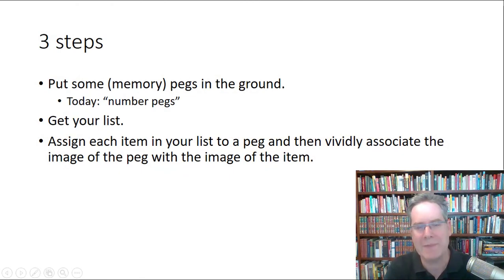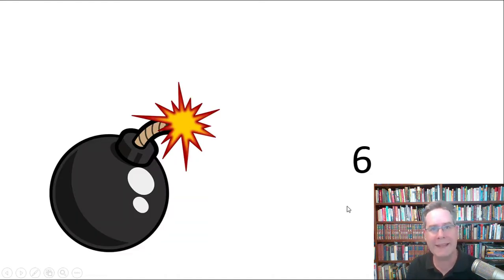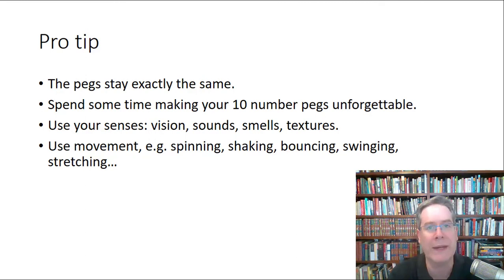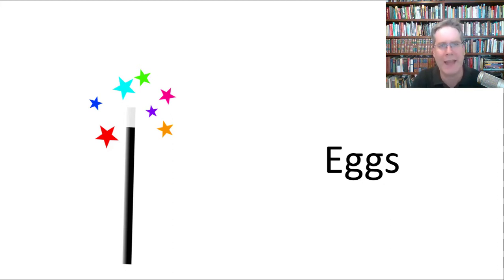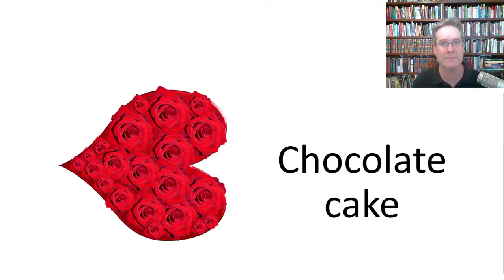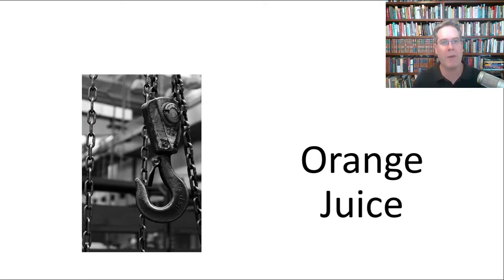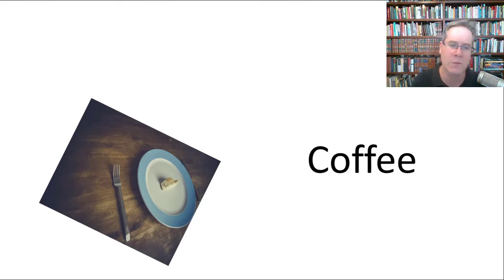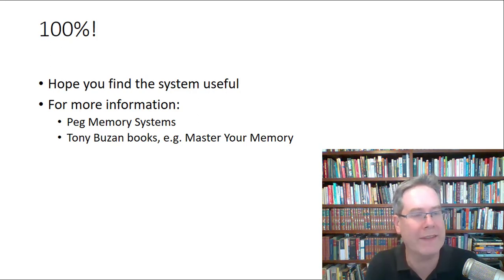3 steps to remember any 10 things in order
Do you struggle to remember things in tests or in life? Learning to use your memory more effectively is a powerful study tool. Here, we demonstrate a simple memory peg system - the number peg system - to help you learn and remember any list of 10 items. In addition to showing you the theory, we demonstrate the nuts and bolts of how to actually do it in 3 easy steps with examples. After watching this video, you'll be ready to put your new memory skills into practice.